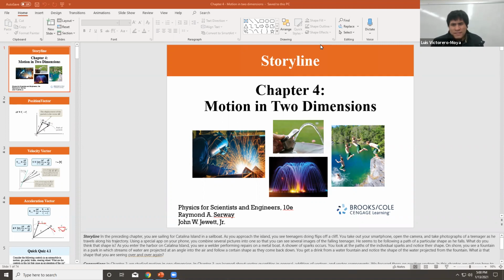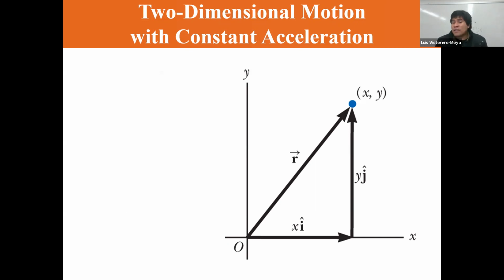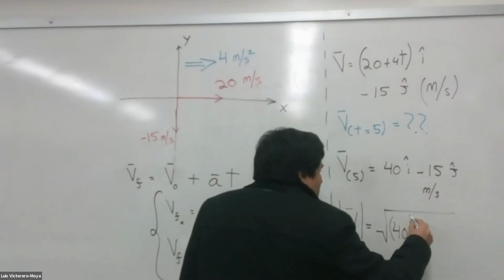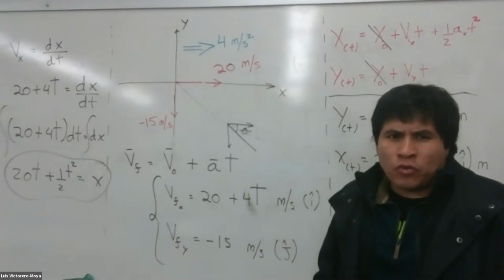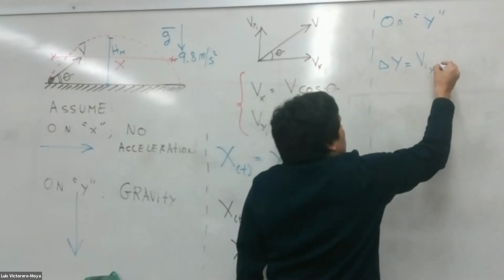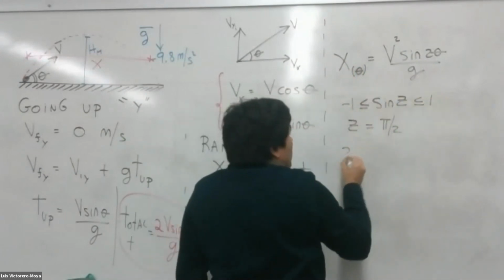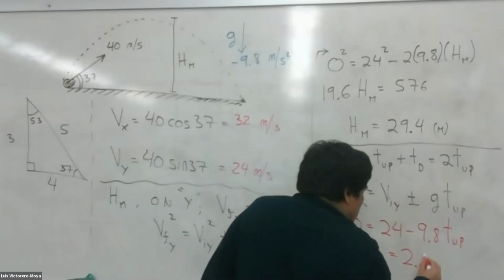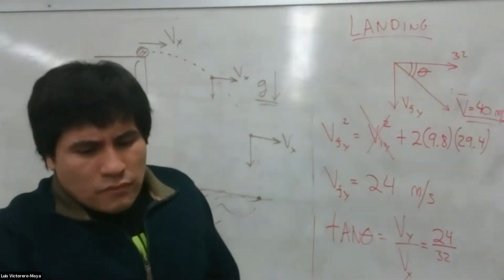Physics 111 - Chapter 4 - Motion in 2 directions part I